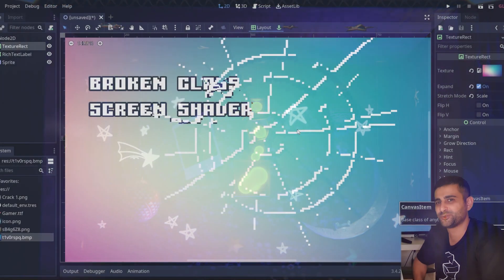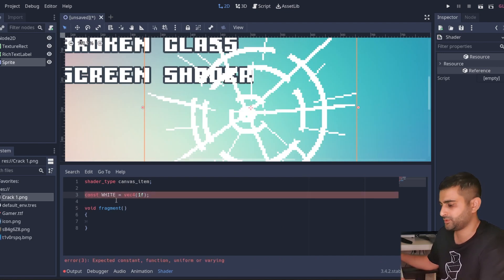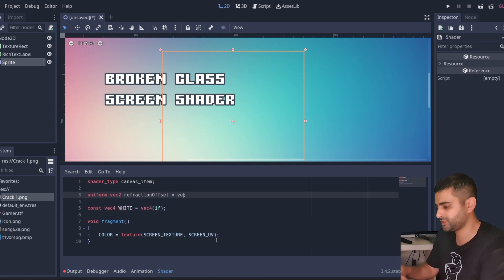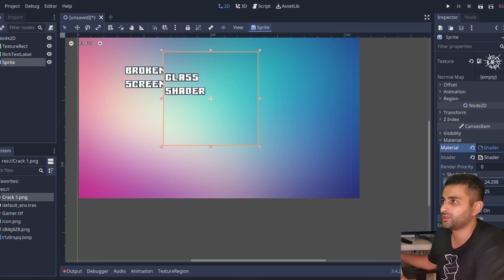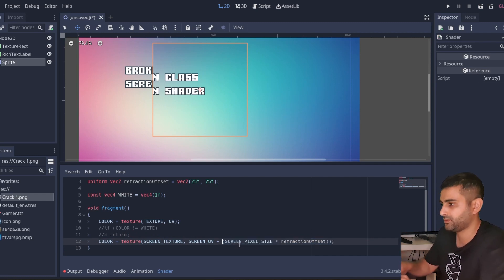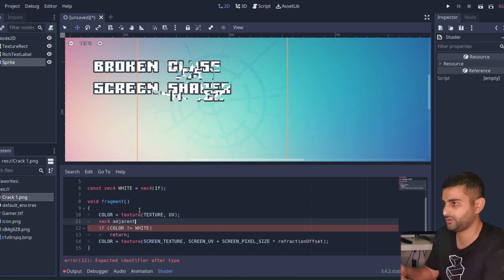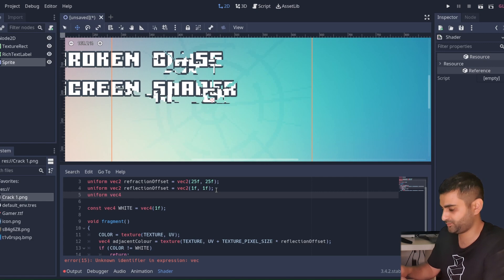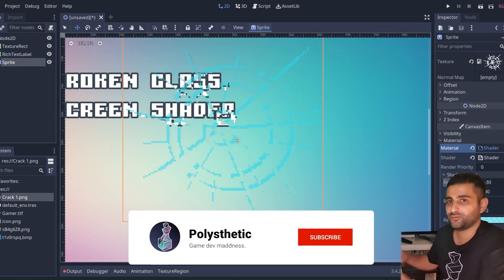Godot Broken Glass Shader Tutorial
How to make a screen-space broken glass effect in Godot's shading language (GLSL).

⏱️ Timestamps:
0:00 Intro
0:28 Preparing the scene and shader
1:52 Simulating broken glass refraction
6:22 Avoiding if statements in the shader
7:05 Simulating broken glass reflection

📻 Addendum:
This would be the equivalent branchless shader:
 // Current pixel colour in texture
 vec4 pixelColour = texture(TEXTURE, UV);
 // Colour of neighbouring pixel in texture
 vec4 nextColour = texture(TEXTURE, UV + TEXTURE_PIXEL_SIZE * reflectionOffset);
 // Colour of screen-space refraction effect
 vec4 refractionColour = texture(SCREEN_TEXTURE, SCREEN_UV + SCREEN_PIXEL_SIZE * refractionOffset);
 // If the adjacent colour is transparent, use reflection, else use refraction
 vec4 colour = mix(reflectionColour, refractionColour, nextColour.a);
 // Now only display this shader if the current texture pixel is not transparent
 COLOR = colour * pixelColour.a;

As discussed in the video, I'm not sure how much of a speed benefit this will provide, if any. GPU branching is a more complex topic than CPU branching. In addition, the number of instructions within this shader is low enough that it may make no difference between the number of clock cycles for a branched vs branchless case.

🎶 Music tracks from:
- Juliàn - Eternal Youth
- Provided by Lofi Girl